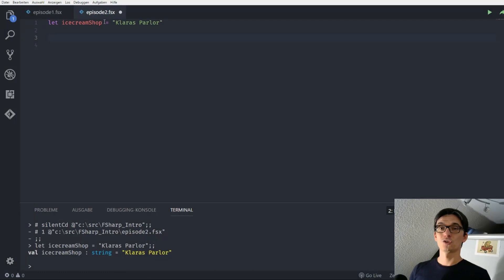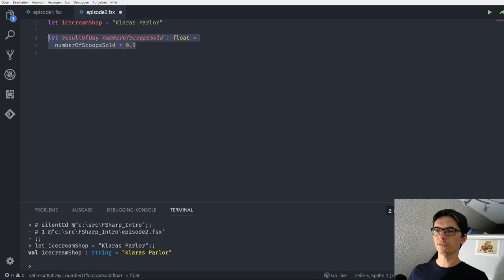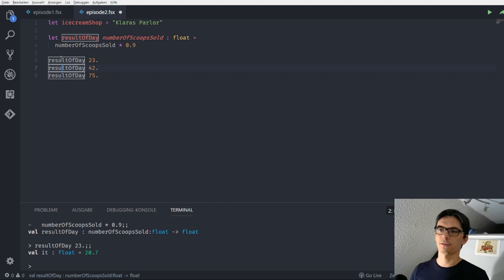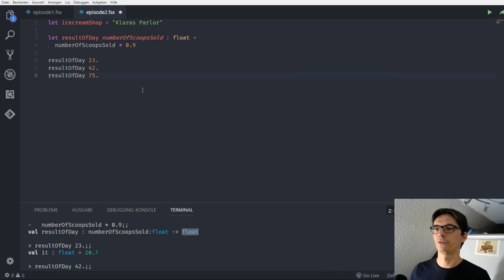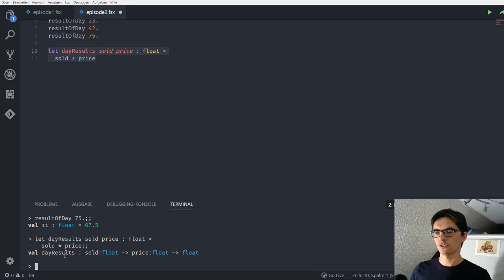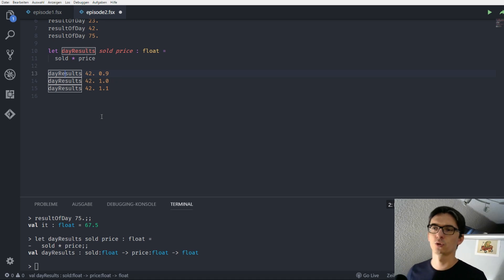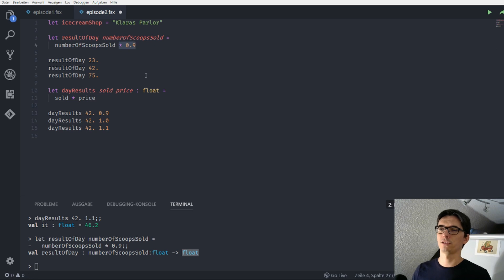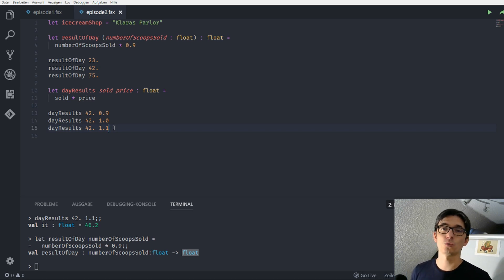Learning F# 2 - Functions - Klaras Parlor Episode